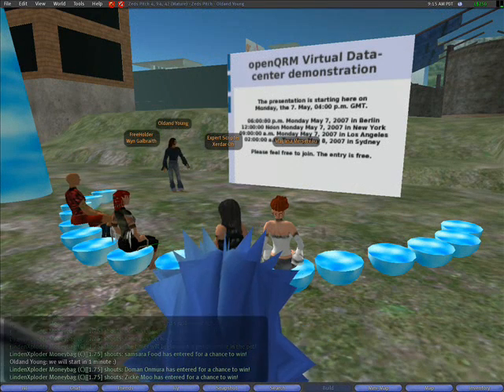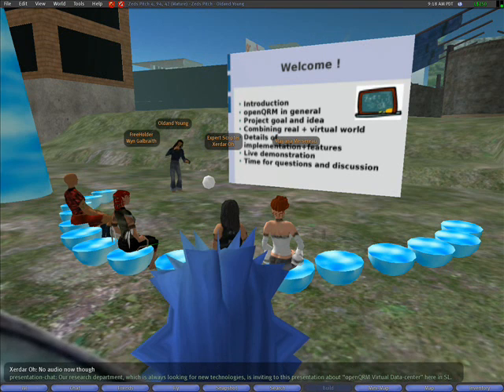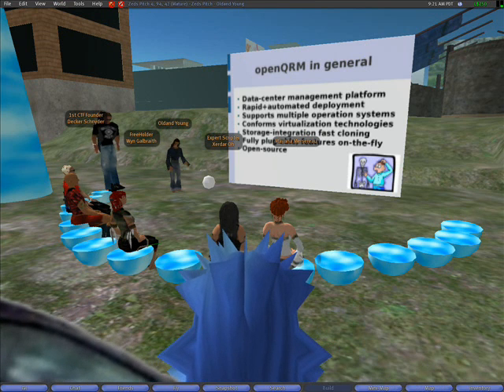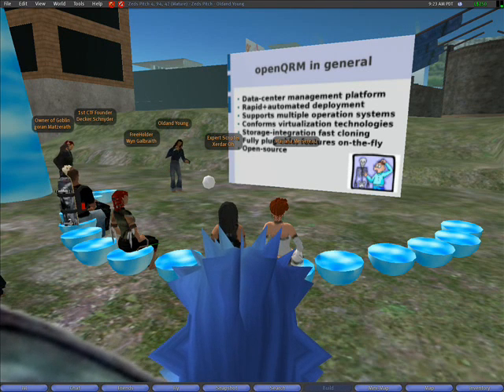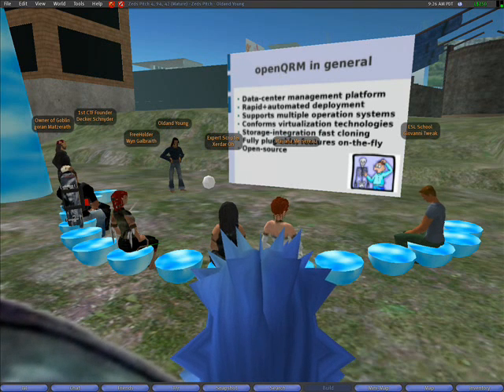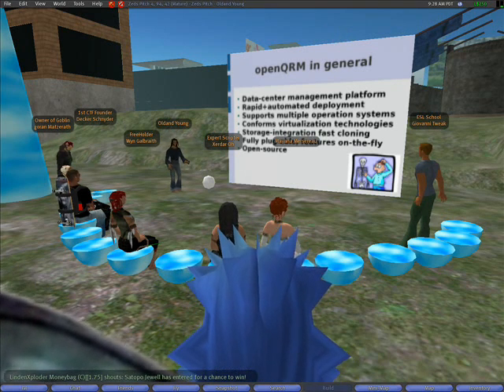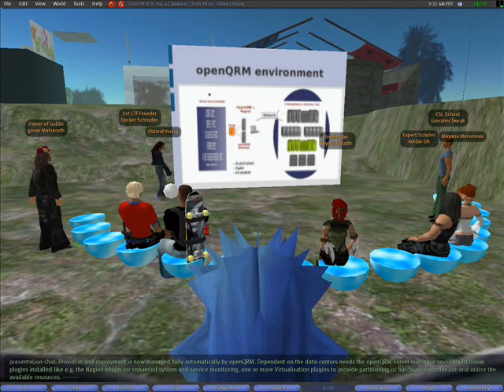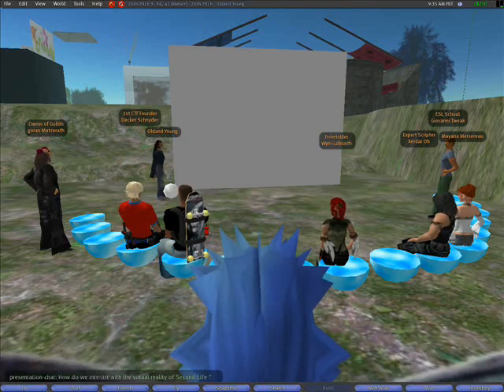openQRM presentation in Second Life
This video was taken on the 7.5.2007. It shows the openQRM presentation "Virtual data-center in Second Life" within Second Life.